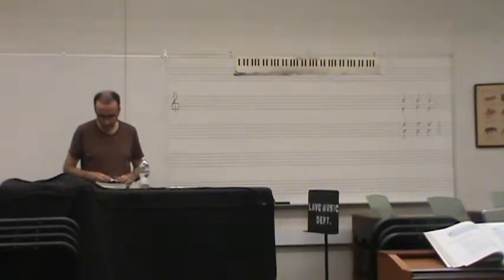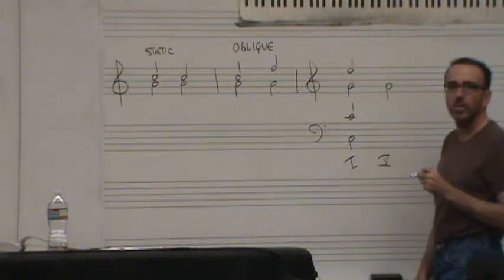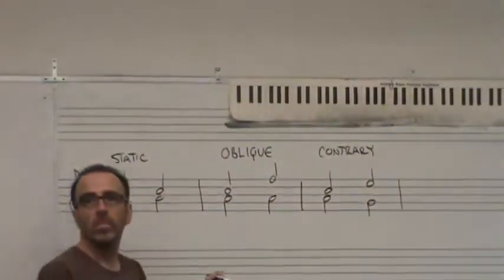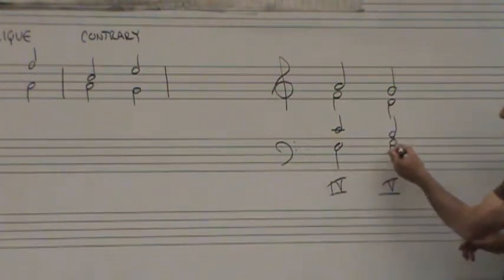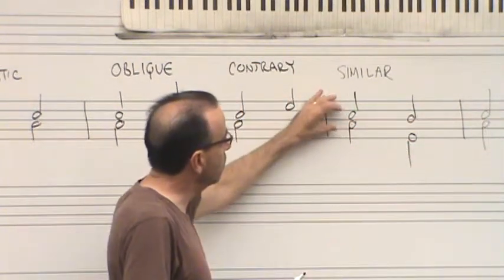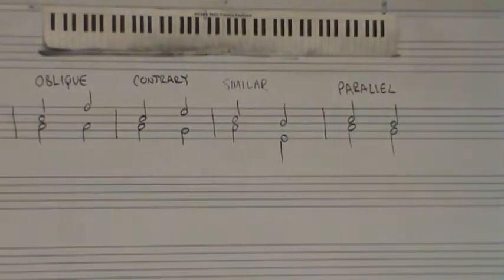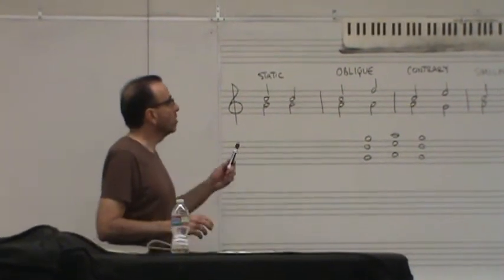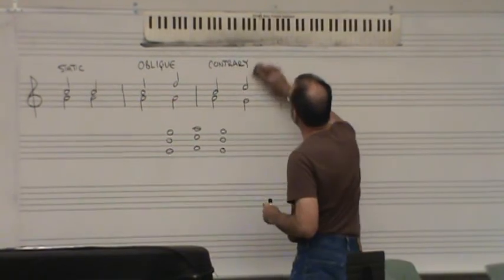Summer Harmony (Day 1) {Part 7} - From One Chord to the Next (Motion Varieties)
How to go from one chord to the next chord, with 5 different motions: Static, Oblique, Contrary, Similar, and Parallel.